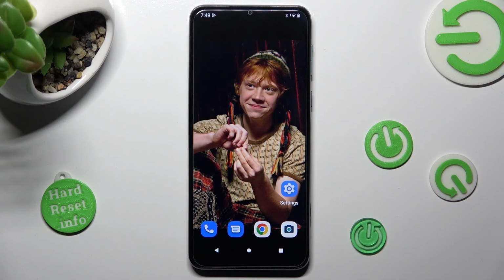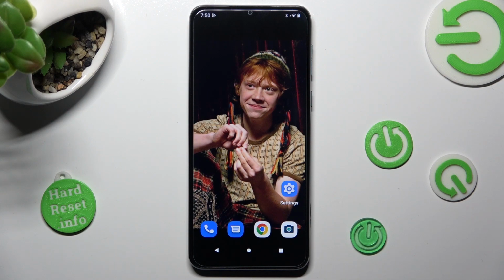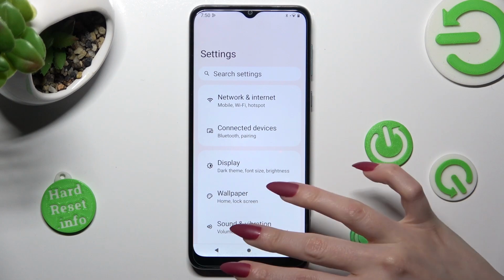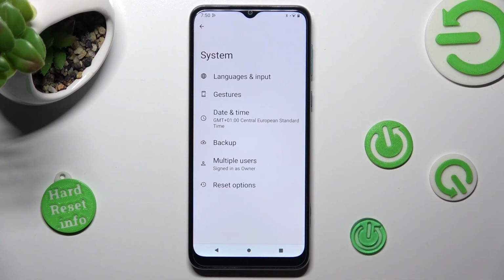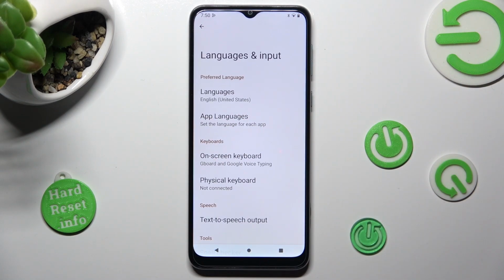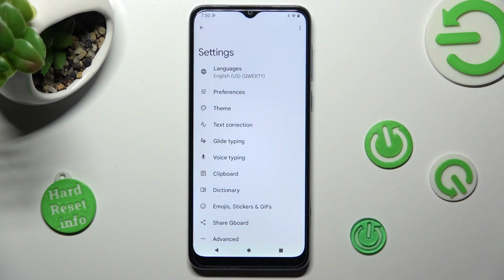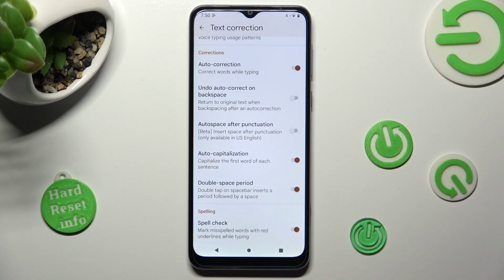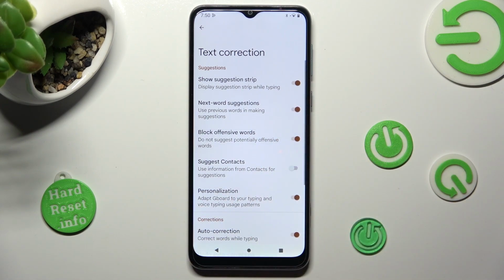How to Enter Text Correction Options on MOTOROLA Moto E13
Find out more info about MOTOROLA Moto E13:
Hi! In this video, we'll be exploring the steps to enter the text correction settings on your MOTOROLA Moto E13, giving you the power to customize and control how your phone suggests and corrects misspelt words while typing. With the text correction options, you can adjust settings such as auto-correction, spell-check, and more, to suit your typing style and preferences.

How to enter text correction options on MOTOROLA Moto E13? How to open text correction options on MOTOROLA Moto E13? How to find all text correction options on MOTOROLA Moto E13?